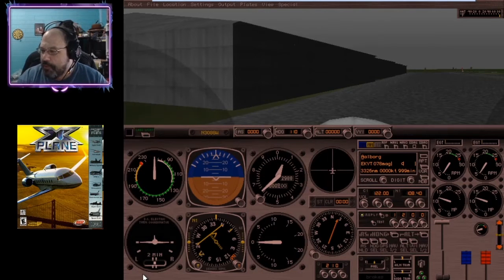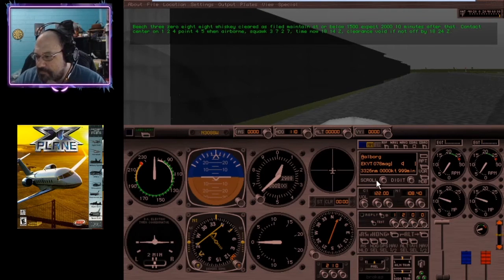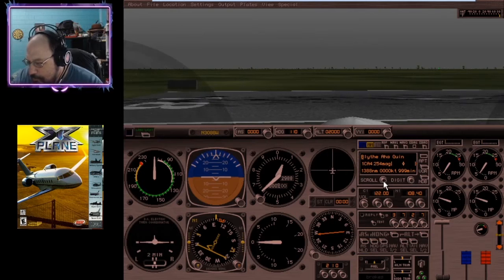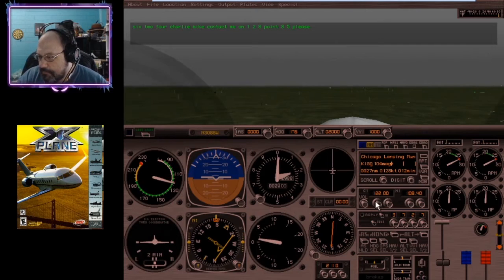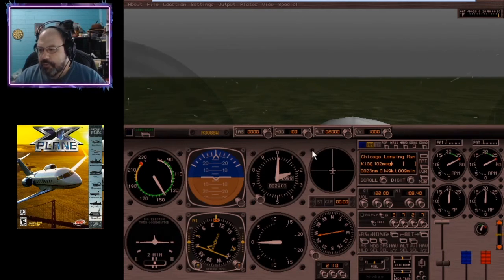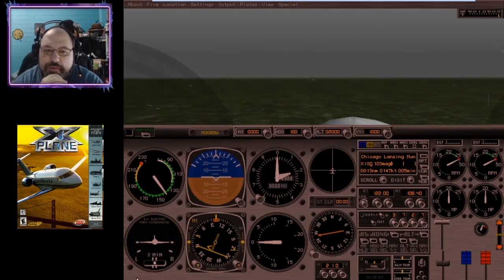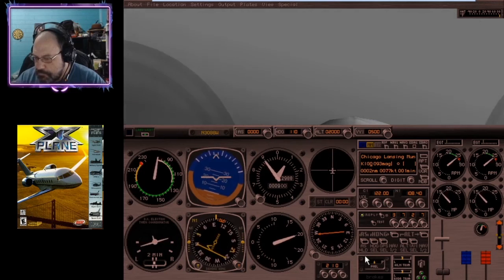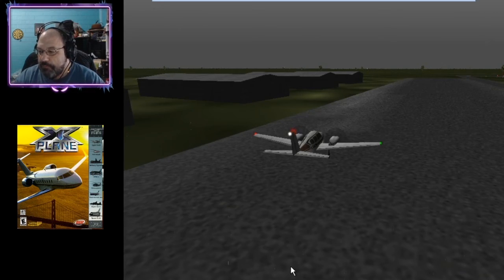X-Plane 5: Clow International (1C5) to Lansing Municipal (KIGQ) || KILR Gamer's World Tour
X-Plane 5

Leg 5:
Clow International (1C5) to Lansing Municipal (KIGQ)

The tour continues as we jump into a Beech Baron 58 and fly out to the city of Lansing, right on the border of Illinois and Indiana. We'll be flying over Lewis University Airport (KLOT) along the way. There's an overcast with a little bit of rain. Once we get to Lansing, you'll notice a difference between then and what it is today.

i7-4790K @ 4.00GHz
32 GB RAM
RTX 2070 Super
2 TB SSD

Software:
X-Plane 5.52
VMware Workstation 10 running Windows XP

Music